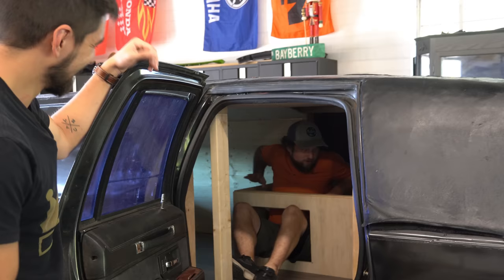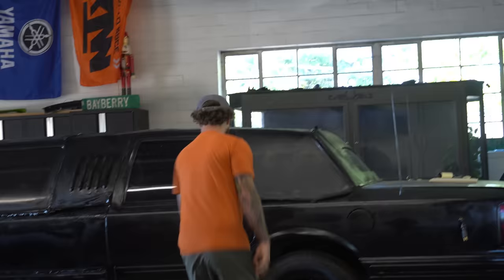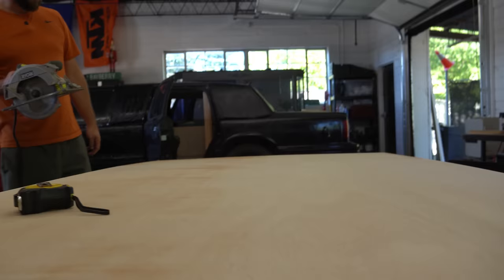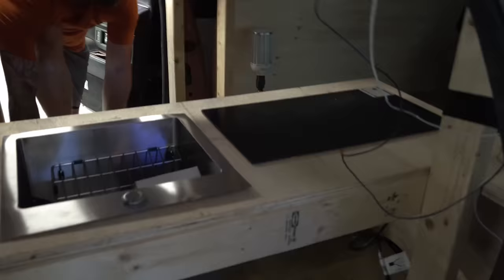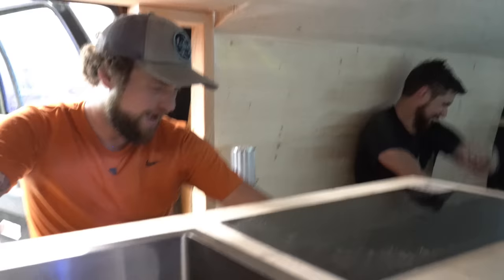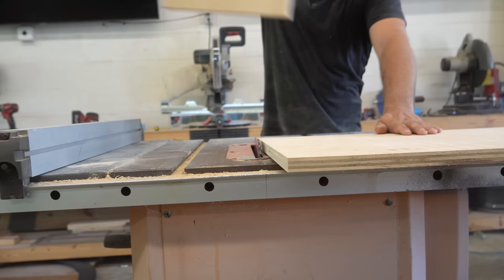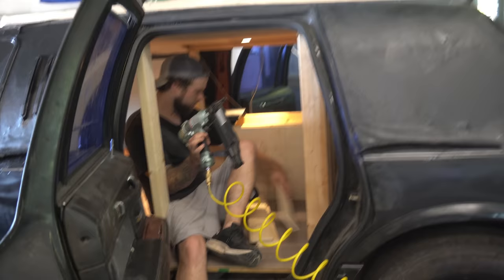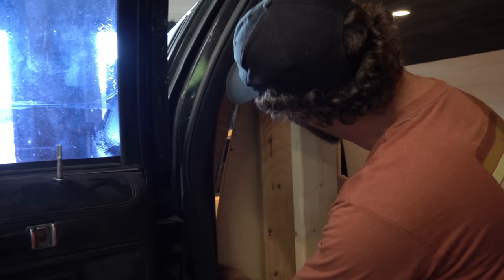CONVERTING AN OLD LIMO INTO A LUXURY CAMPER | PT.12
Install Raid for Free ✅ IOS/ANDROID/PC and get a special starter pack 💥 Available only for the next 30 days